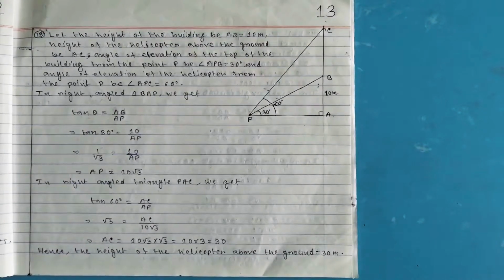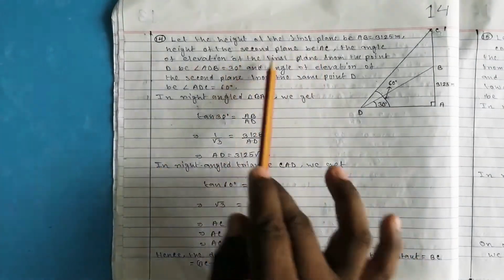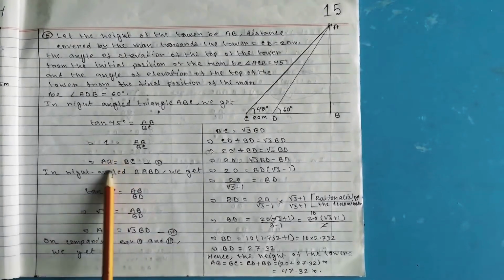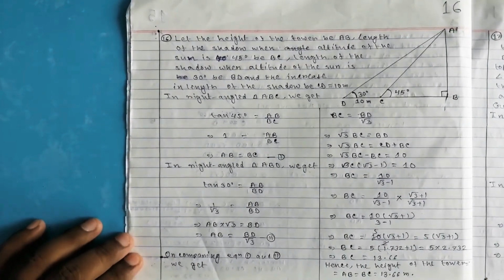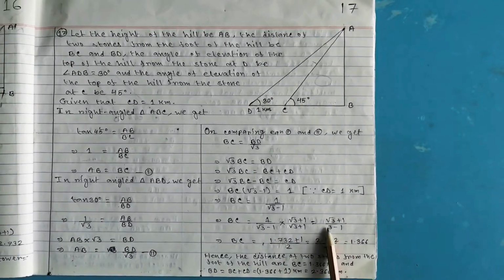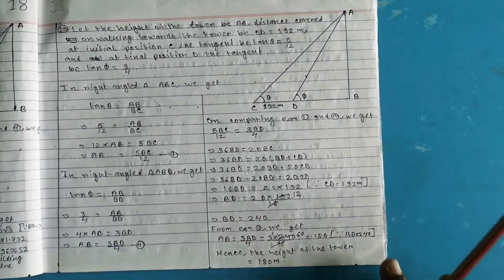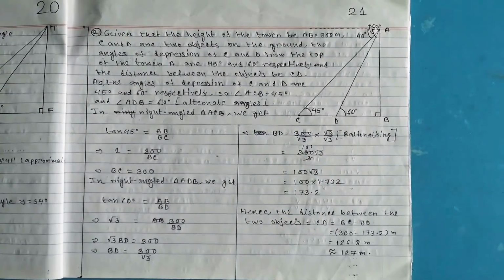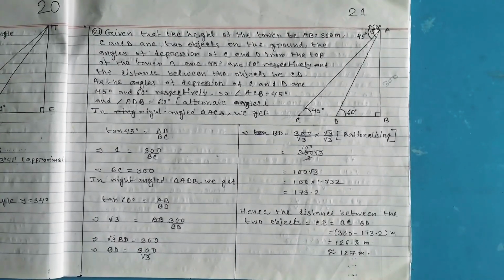Ch-20(Heights and Distances) | Part-3 | ICSE | Class-X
Teacher - Sabir Ahmed
Subject - Mathematics
Topic - Heights and Distances(Q.3 to Q.21)
Class - X